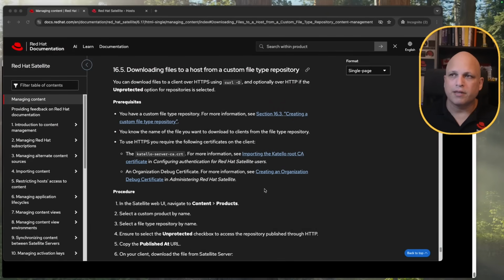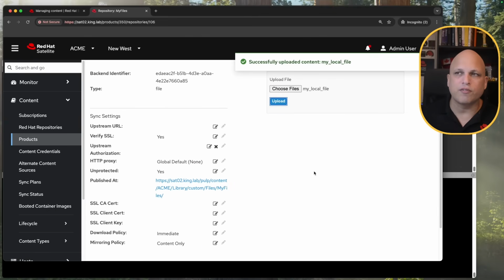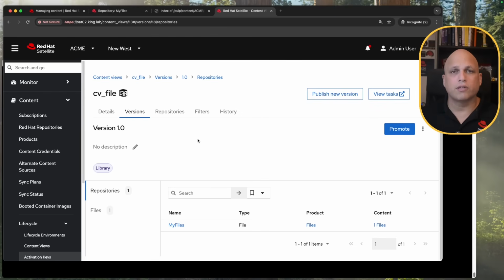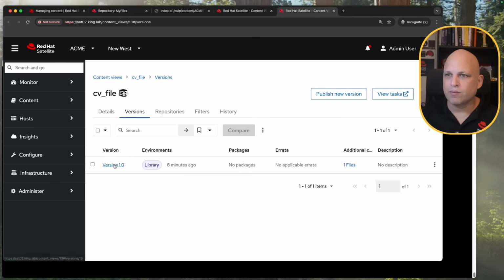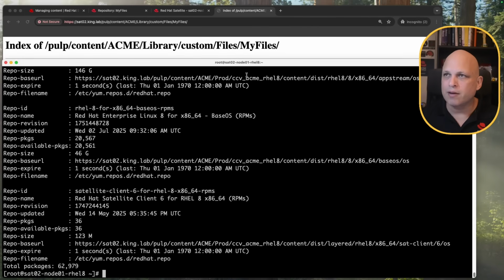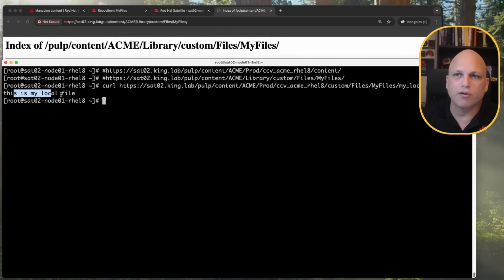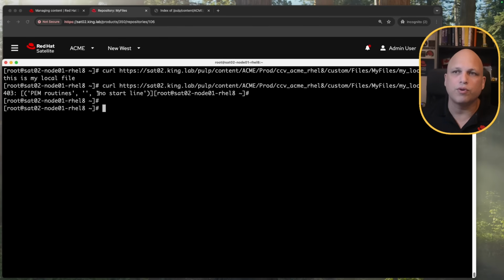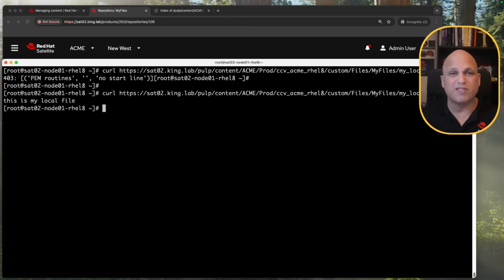Create a Custom Repository Type File in Minutes with Red Hat Satellite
*Chapters*
0:00 - Intro
0:18 - Official Documentation
0:34 - Creating the Product and Repository
2:05 - Retrieving the file from Library Lifecycle Environment
2:45 - Adding the new repo to our CV/CCV/Lifecycle workflow
5:46 - Checking the link to download the file from this repository
9:43 - Let's protect the repo now and consume it using certificates
12:16 - Returning the repository to UnProtected
12:59 - Closing